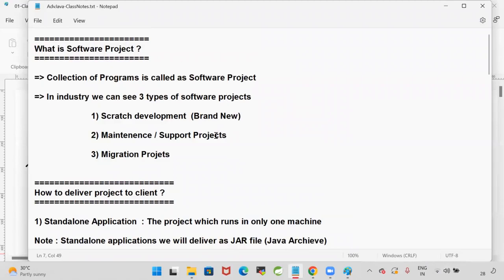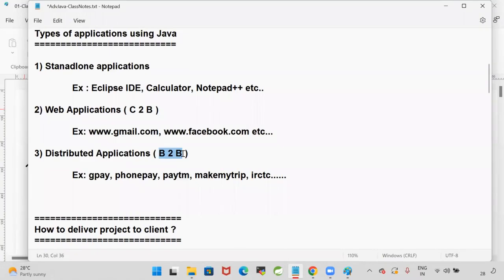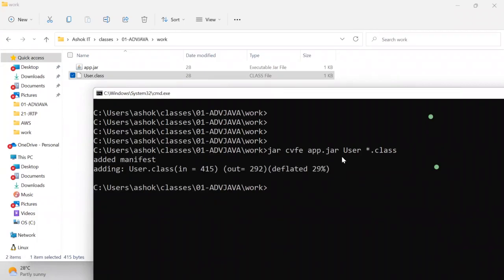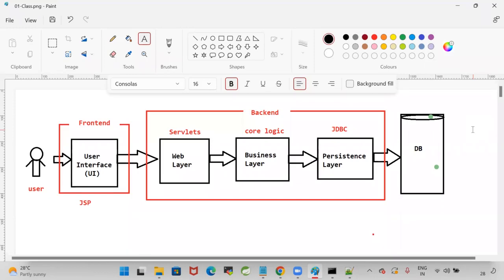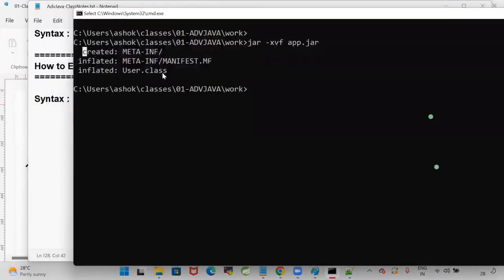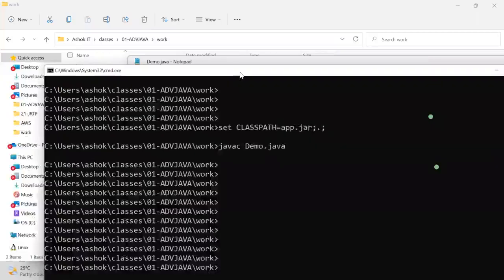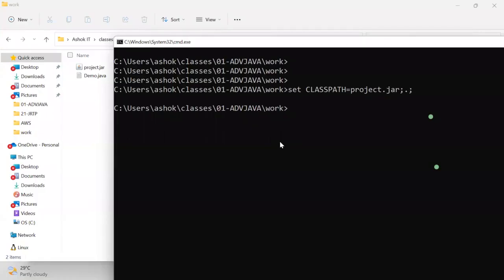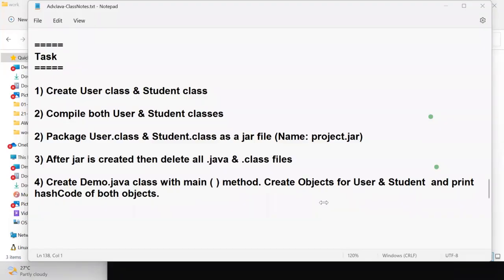Adv JAVA Session 03